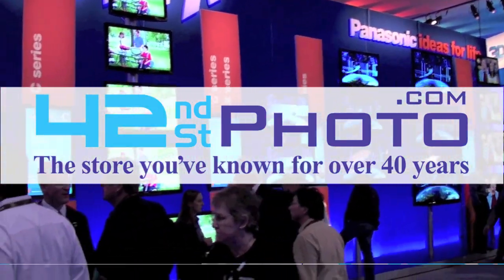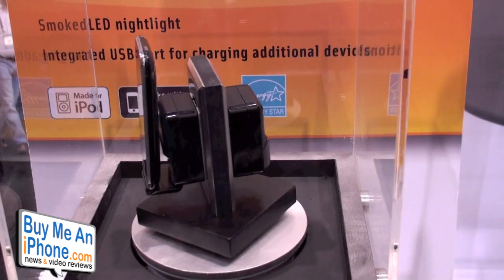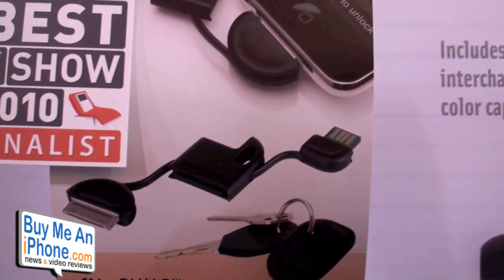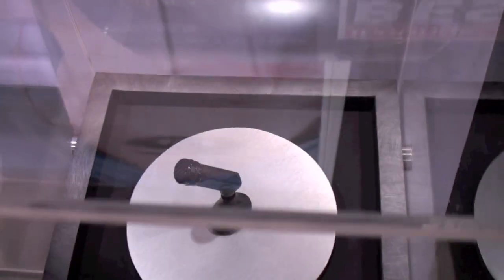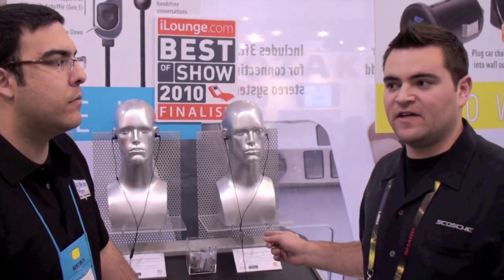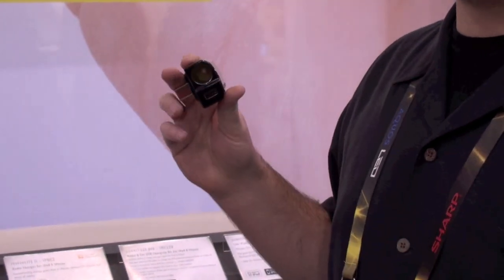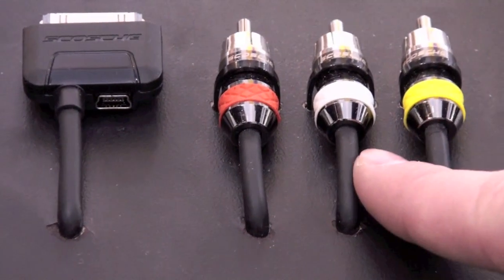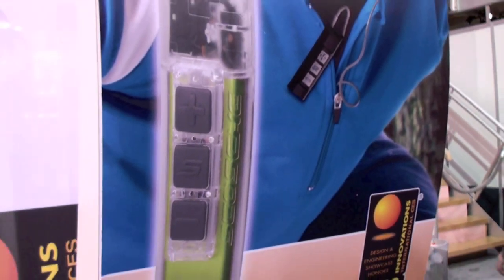CES 2010 - Scosche booth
This is an interview with Doug Broadhurst of Scosche and he shows us some of the new innovative products that Scosche has been working on for 2010.